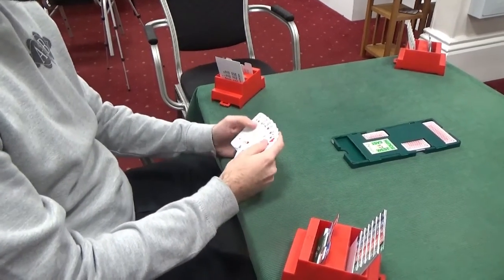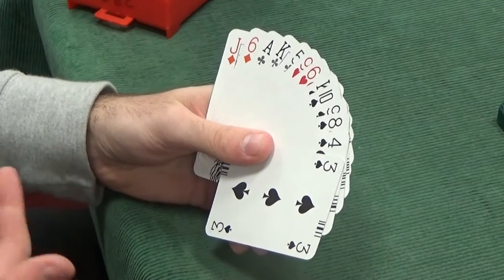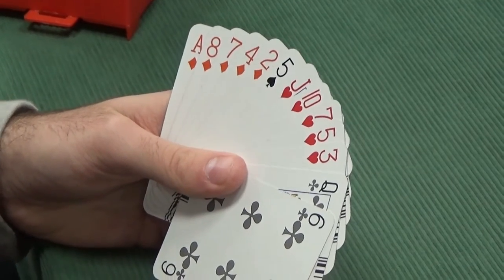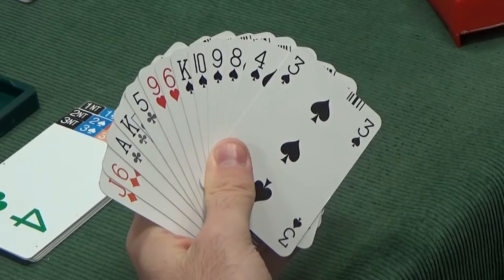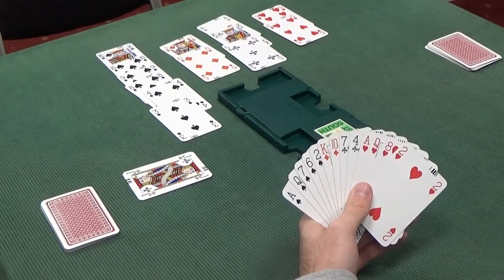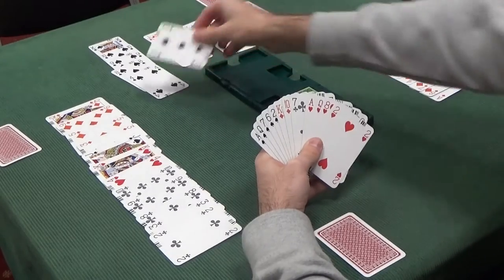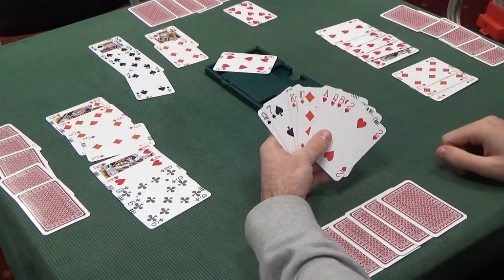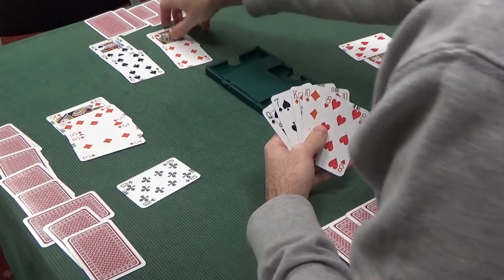#18 Full Bridge Game - Bridge bidding & card play explained - 4 Spades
Here we have an analysis of all 4 bridge hands in a game with the suggested bidding & how to play them. This contract is for 4 Spades.